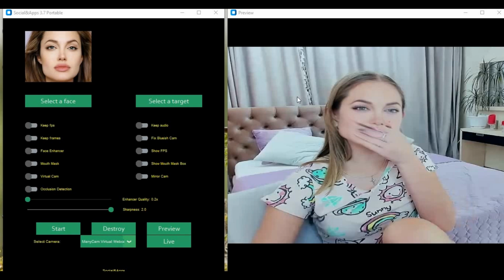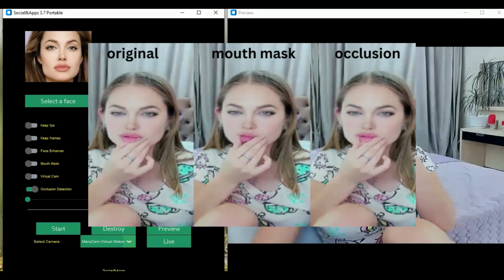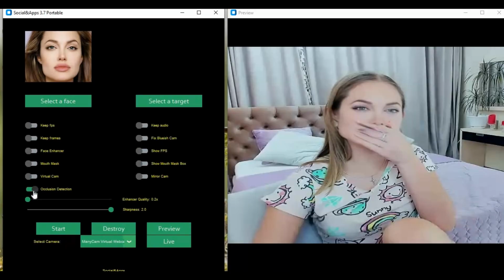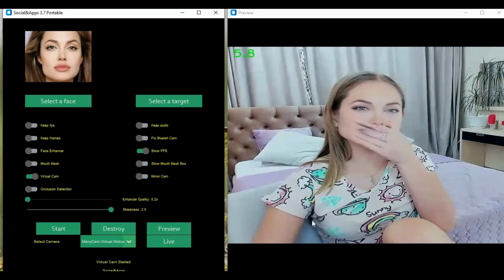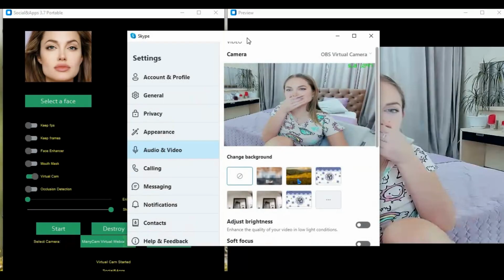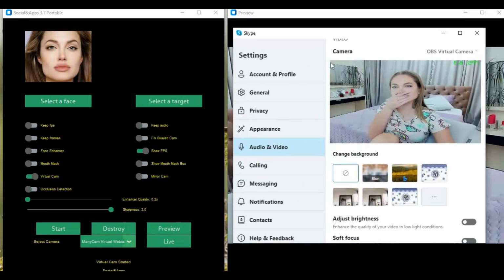"Roop Cam 3.7: Next-Level Face Swap with Occlusion Handling!"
Experience seamless face swapping with the latest Roop Cam 3.7, now featuring an advanced occlusion handling option for even more realistic results! Swap faces in video calls effortlessly.